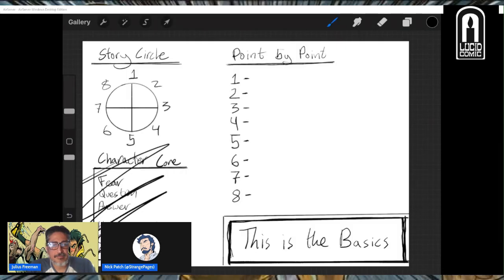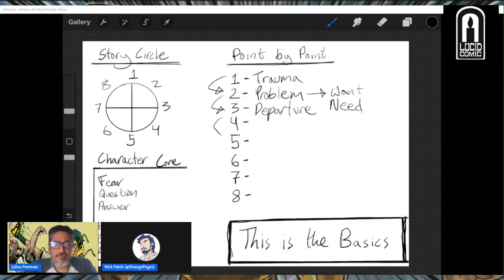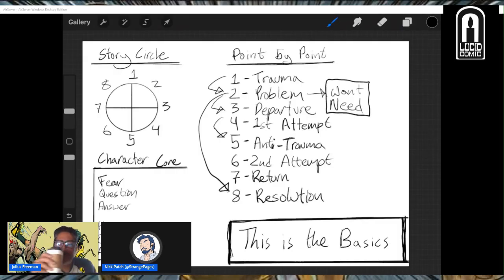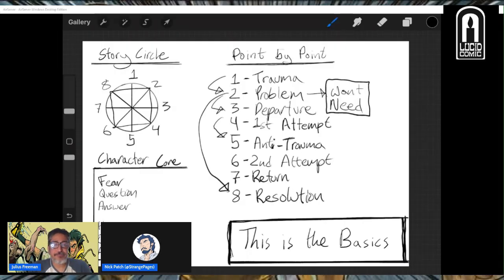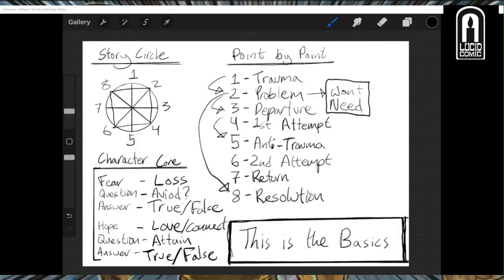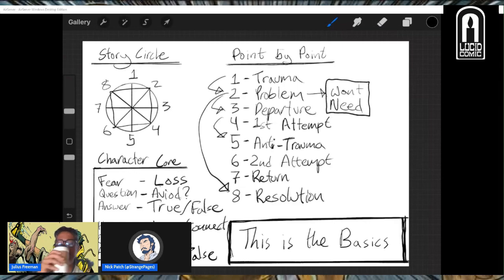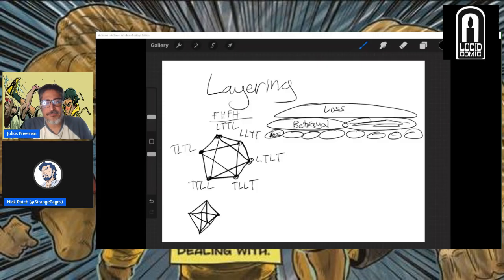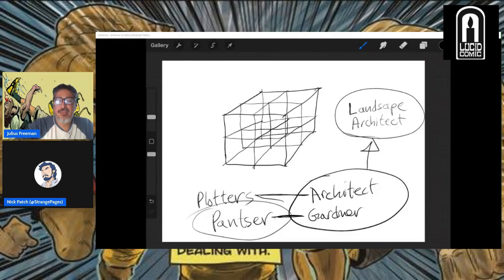Just Talking Writing with Nick Patch Part 2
This is Part 2 of my interview with Nick Patch. In this episode, he dives deep into Dan Harmon's circular plot point diagram as well as how he created his own module he built off Harmon's.

His complete breakdown of this plot module definitely is enlightening and even helpful for someone like me.

A must watch for every aspiring writer.